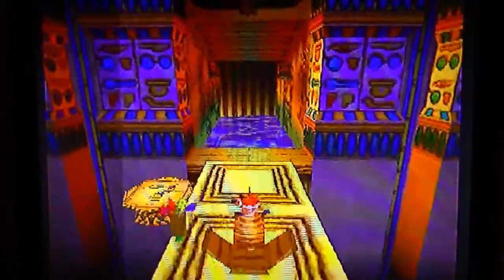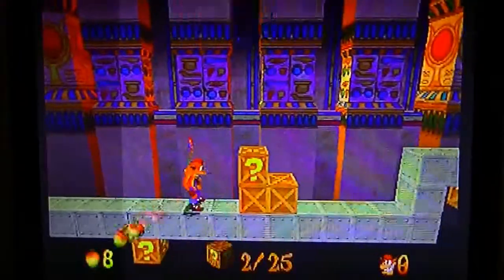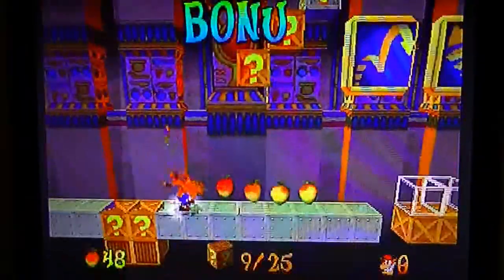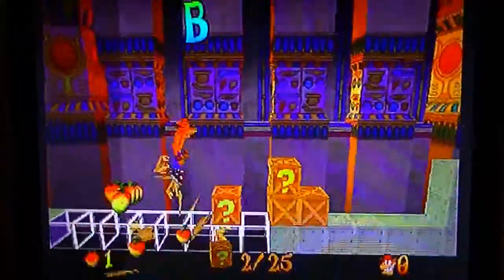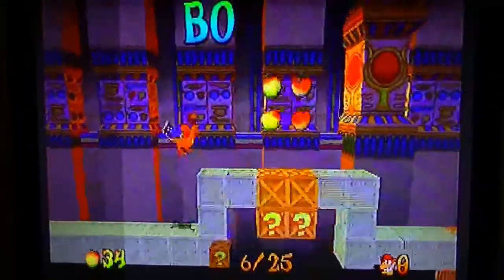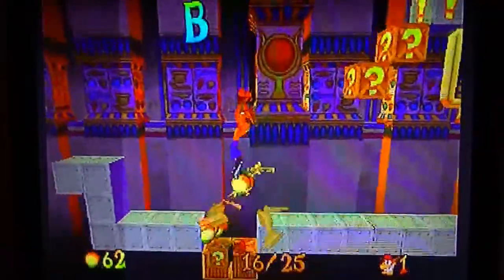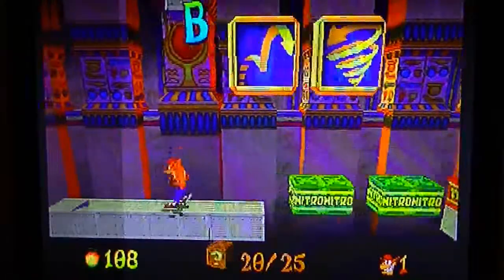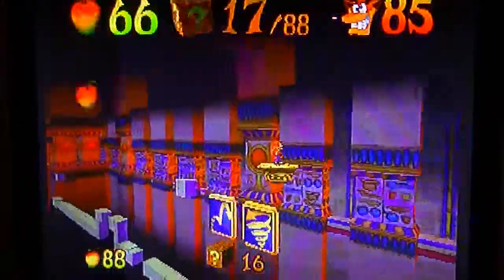Crash Bandicoot Warped playthrough pt17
This is my very first playthrough on Youtube. PowBlock kicks things old school and takes a toll down memory lane and revives Crash Bandicoot back from the old  PS1 days.